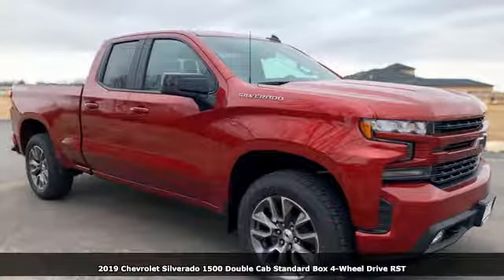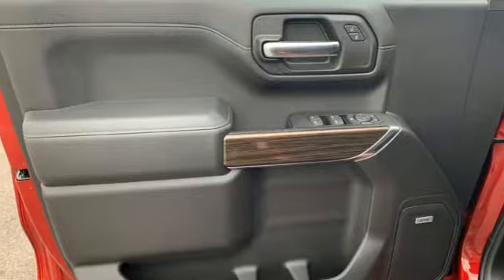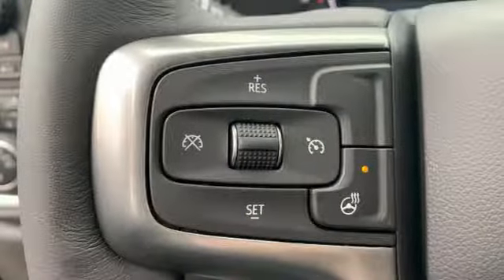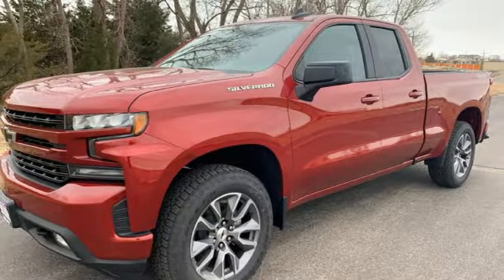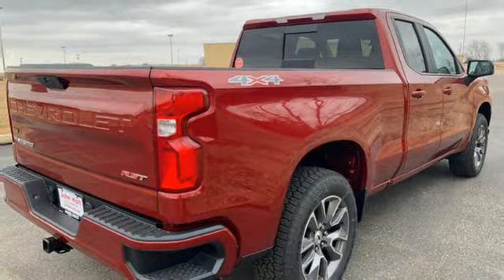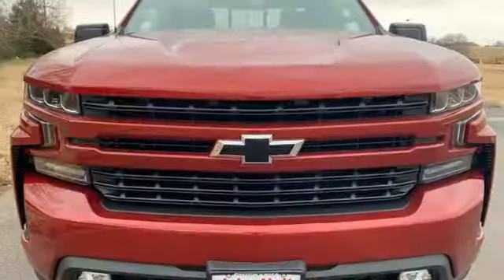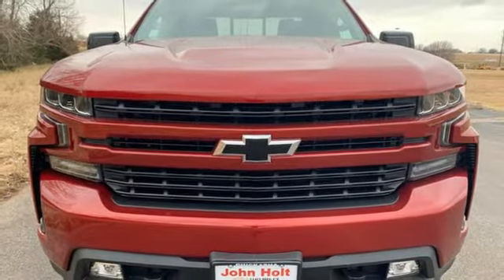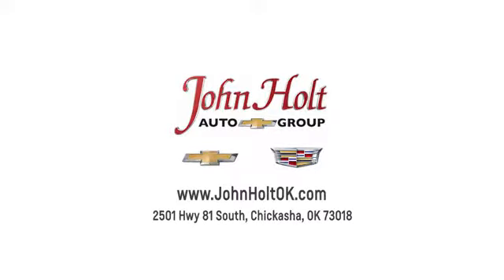2019 Chevrolet Silverado 1500 Chickasha OK Norman, OK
Year: 2019
Make: Chevrolet
Model: Silverado 1500
Trim: RST
Engine: 5.3L 8 cyl
Transmission: Automatic
Color: Cajun Red Tintcoat
Interior: Jet Black
Stock #: KZ204889
VIN: 1GCRYEED8KZ204889

Address:
2501 Hwy 81 South